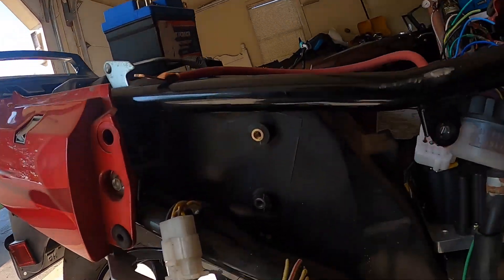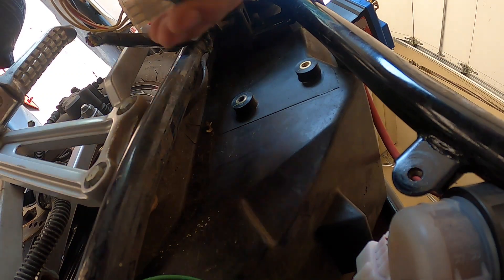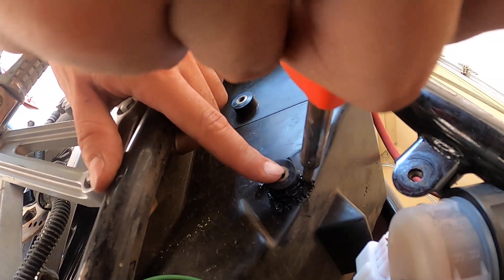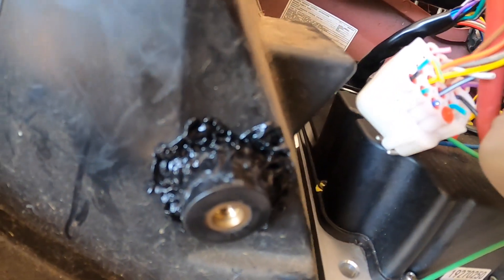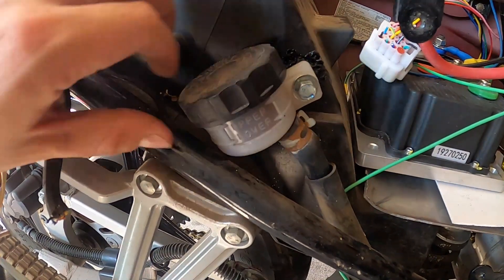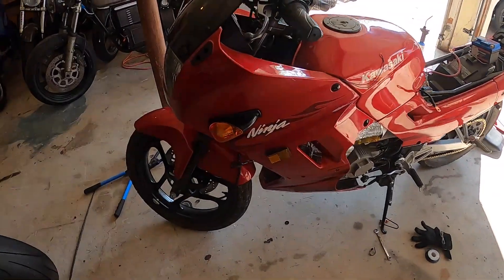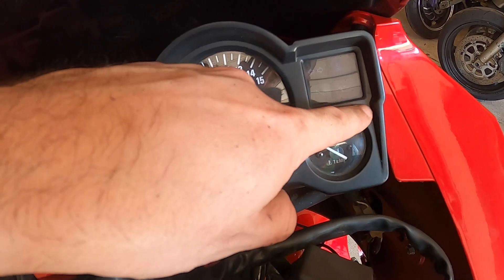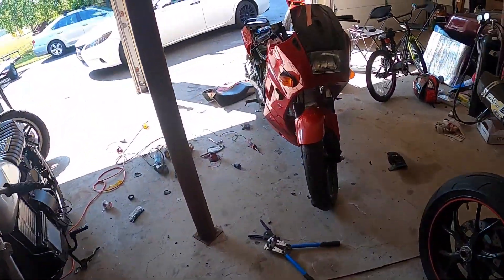part 4 ev conversion 4 speed ninja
learn to plastic weld fairing parts , 1 week build of an electric motorcycle with a 4 speed